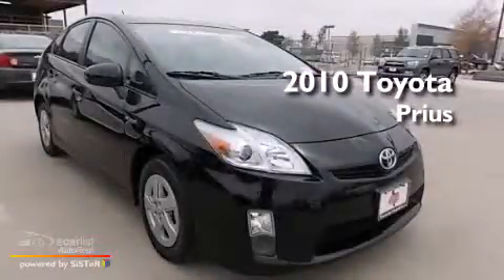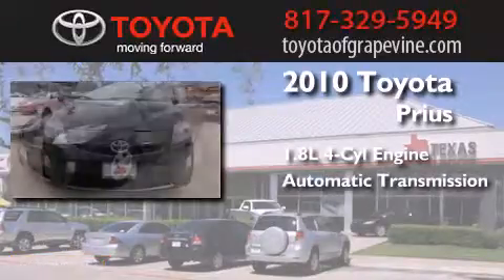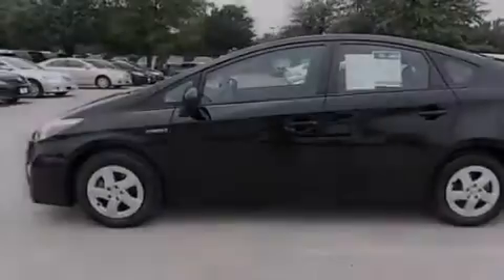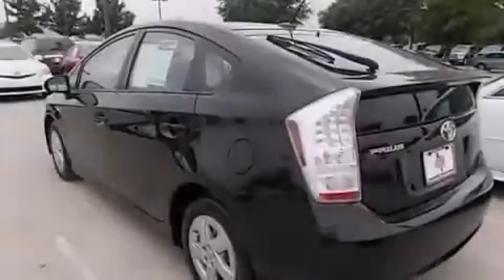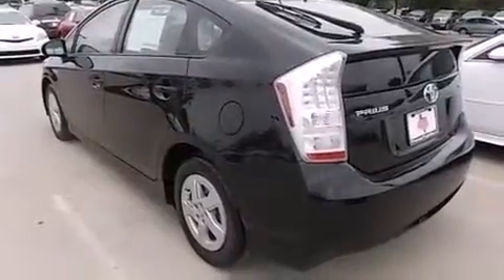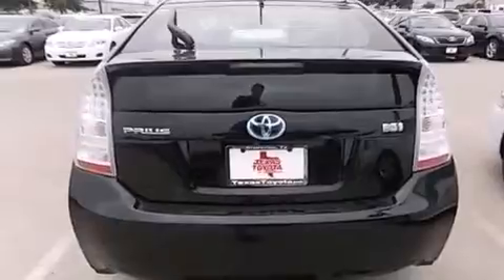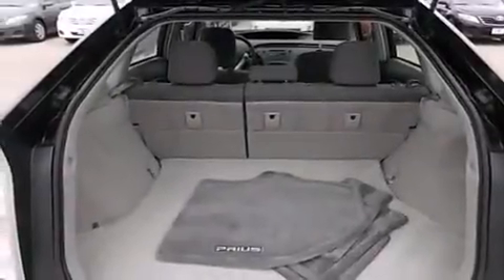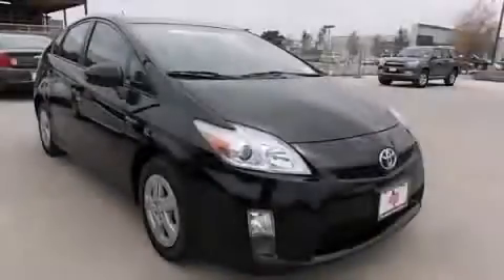2010 Toyota Prius - Dealer Serving Hurst TX 76053 | Bad Credit Bankruptcy Auto Loans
New & Used Toyota Dealer Serving Hurst Texas 76053.

Toyota Camry | Toyota Corolla | Toyota Prius | Toyota RAV4 | Toyota Tundra

Get a car with bad credit or bankruptcy. Car loans for bad credit.

We've been honored to serve the Hurst, Euless, Bedford, & Colleyville TX area, we promise that your experience at our dealership will exceed your expectations!

 Texas Toyota of Grapevine serving Hurst, Euless, Bedford & Colleyville TX. This Toyota dealer offers low prices, New Toyota, Certified Toyota Used Cars & Toyota OEM Parts & Service

 Texas Toyota of Grapevine Finance Department offers low rates & Lease Specials | Online New & Used Car Specials For Hurst Toyota Customers | Car Loans Available | Bad Credit & No Credit Car Loans

 Year : 2010 Make : Toyota Model : Prius Engine : 1.8L DOHC 16-valve VVT-i Atkinson-cycle I4 hybrid engine Trans . : Automatic Exterior : Black Miles : 32,261 Interior : Gray

801 State Hwy. 114 East

2010 Toyota Prius - Dealer Serving Hurst TX 76053 | Bad Credit Bankruptcy Auto Loans